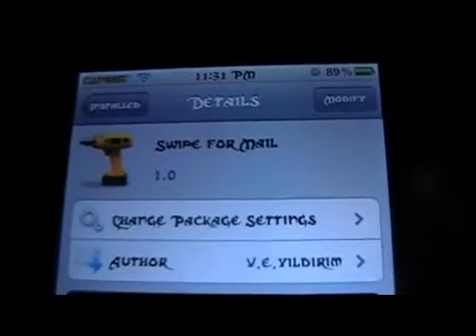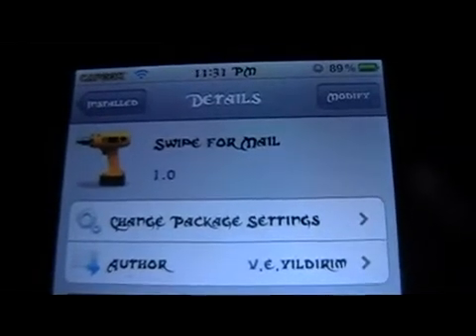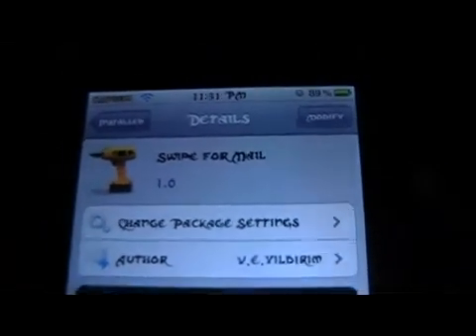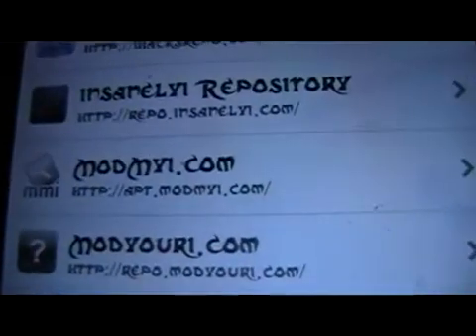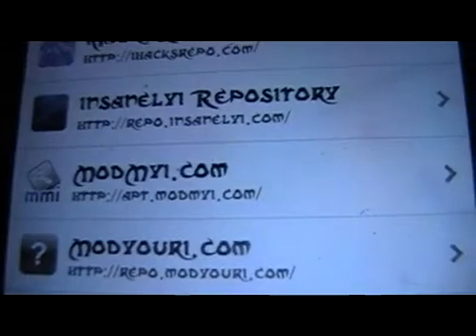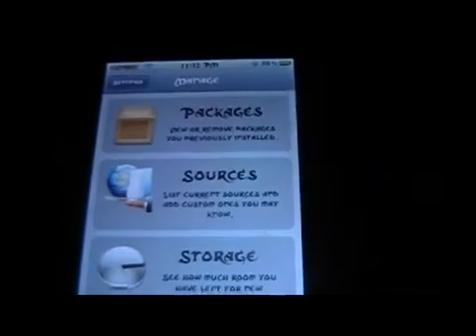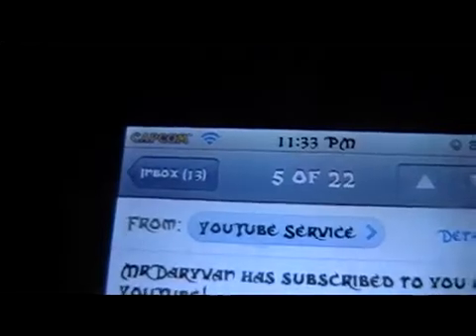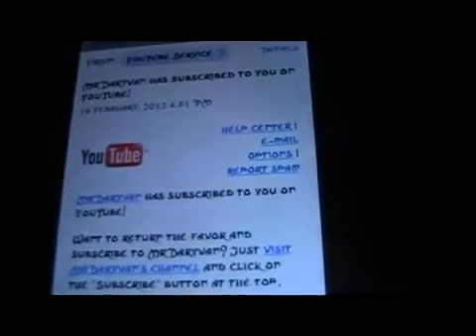Cydia Tweak - Swipe For Mail - (Swipe to Next or Previous mail)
This tweak allows you to swipe from one e-mail to the next in as easy as a swipe. This app is really smooth when viewing your emails.

My LINKS